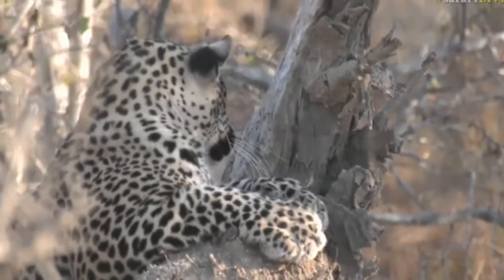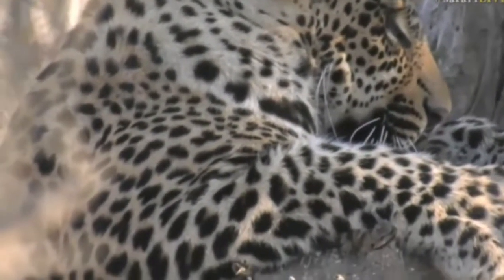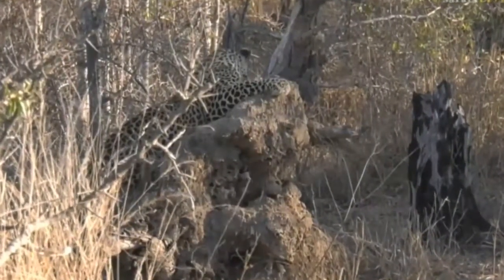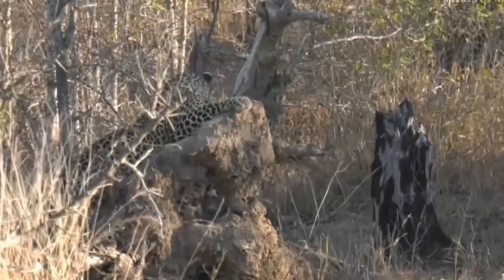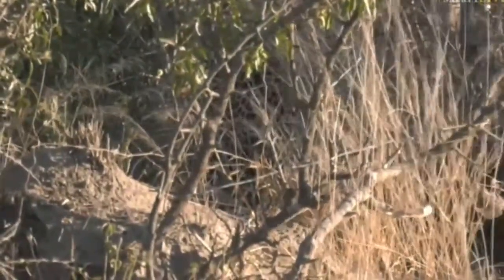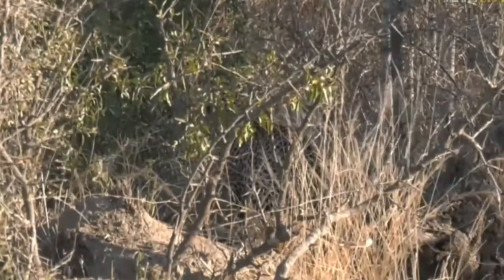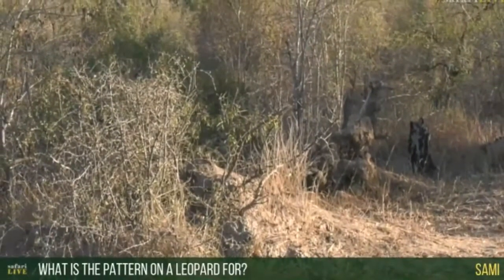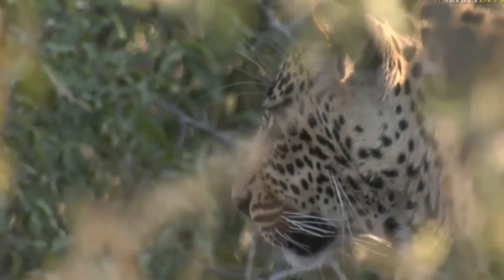Aug 10, 2017- Sunset - Thamba props himself up against a tree which is a delightful pose